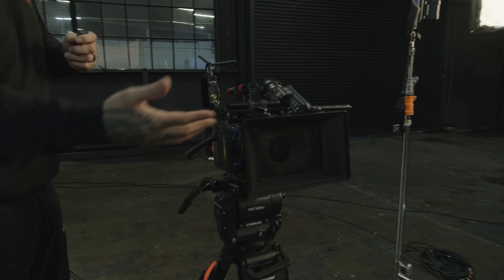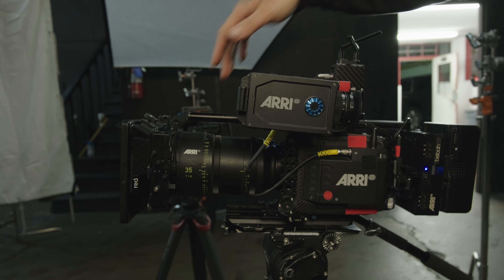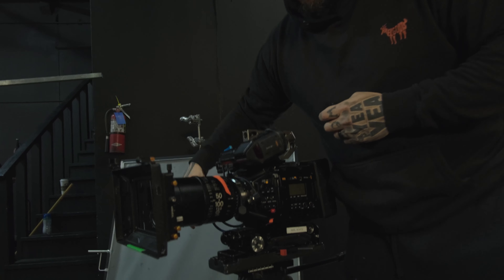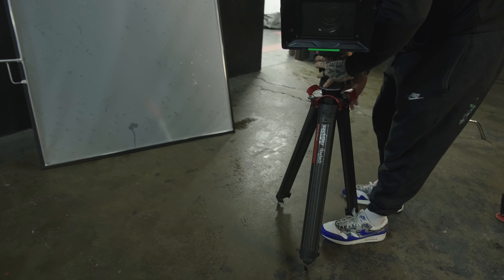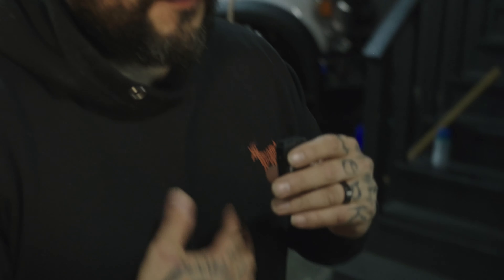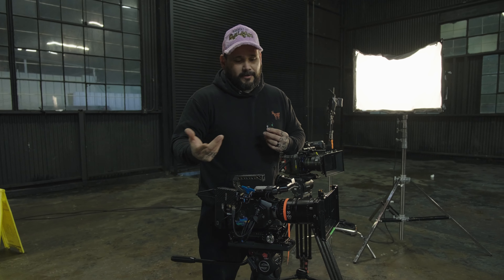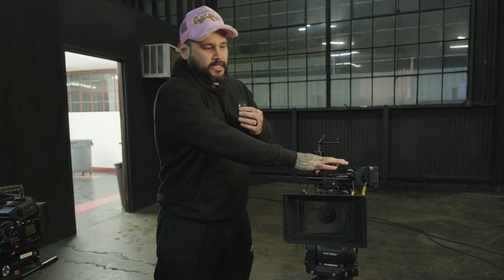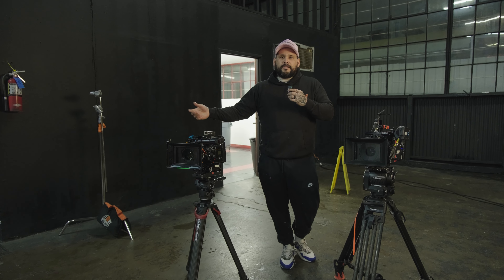Our Documentary Camera Setups: Alexa Mini + BlackMagic Ursa Mini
It's not easy to figure out which camera you want to go with. Trust me Alexa and BlackMagic are my two favorite cameras ever... Until I start filming with Panavision Film cameras or IMAX. I wanted to show you what we are filming on along with the tripod, lenses, and mattebox.

What do you think? What cameras are you using?

Looking to Rent online?
Check out @Lensrentals

Looking to rent in La , check out Red Letter

Video shot by Kosmic Shots
Edited by James Rico